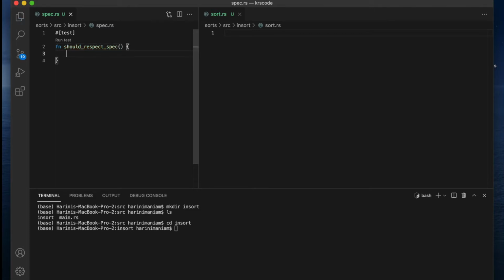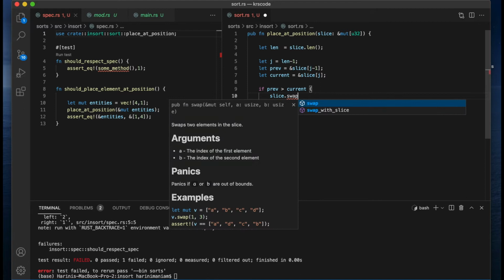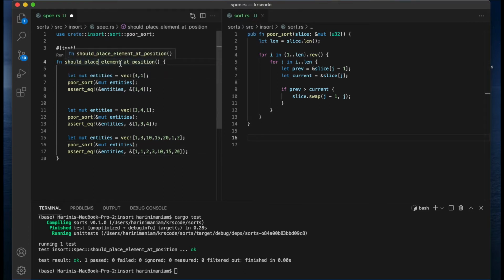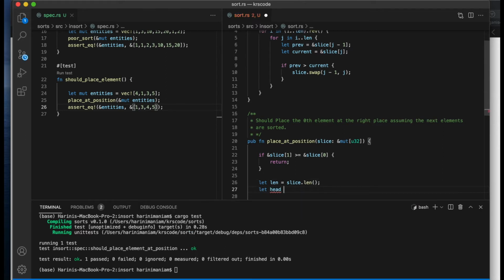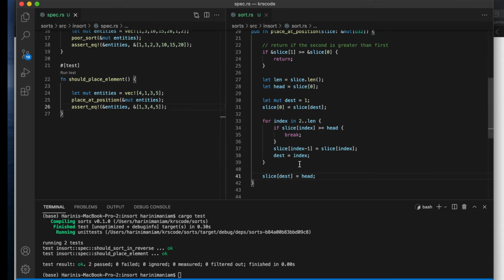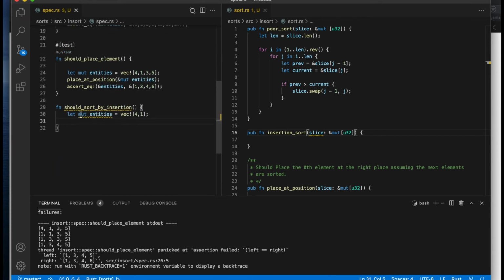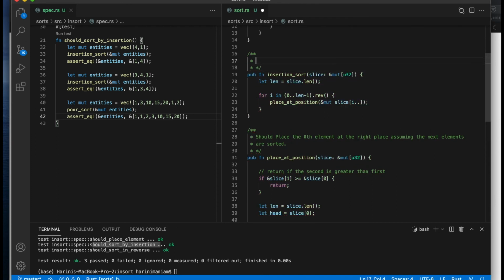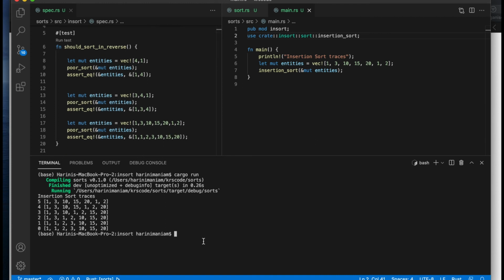Insertion Sort Step 1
This is a prelude to a future session on Tim Peter's Sort.

The objective of this session is to rediscover the crux of the insertion sort with the help of tests. Yes, Test Driven Development is the only known way to write efficient and elegant code.

We start by accidentally discovering a poorly performing sort. Then we work our way to make it better to reach the decent Insertion sort.

Please note that this is just the beginning and two more videos will be published to make the code better and better.